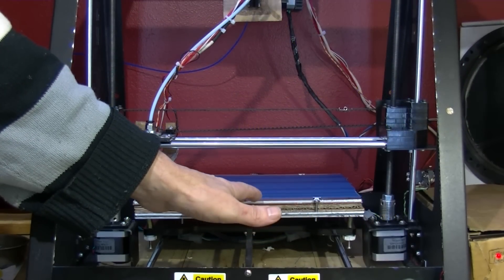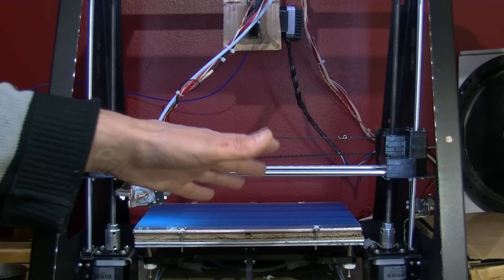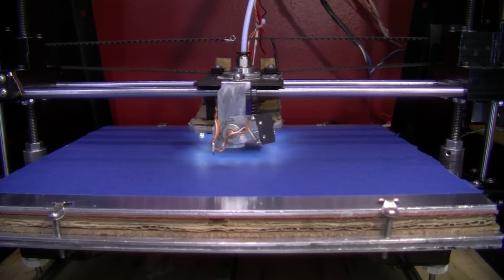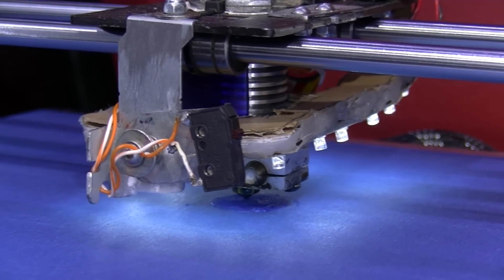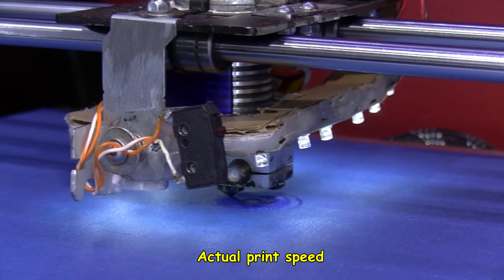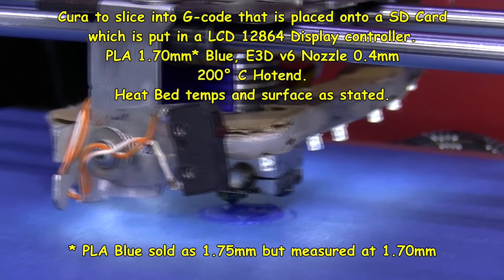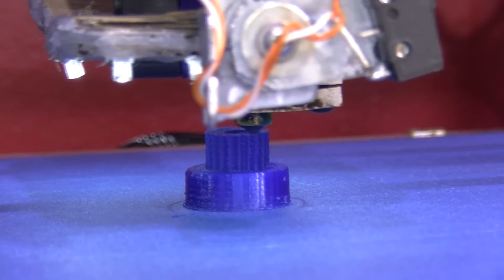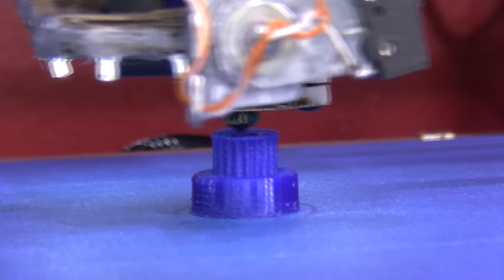Blue Painters Tape and PLA works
In this video for this print the heated bed is not turned on,
so it is just ambient temperature, about 18° C to 22° C

Printing PLA onto Blue Painters Tape.

Protomaker Black Sprint Original 3D Printer some repair damage

It may take some time to get this 3D printer working to a level where it is usable due to lack of budget

• Product Type : All In One Printers
• Cartridge Type : Original
• Utility : 3d Printing
• Printing Output : Colored
• Print Technology : Fused deposition modelling (FDM)
• Size : Large
• Other Features : Powder Coated Mild Steel Structure With Acrylic Build Platform
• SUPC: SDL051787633